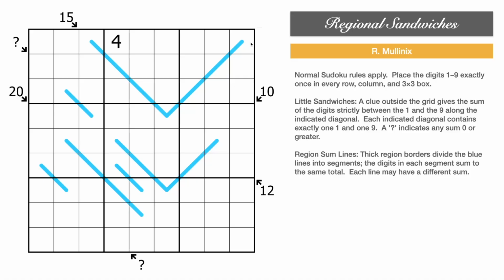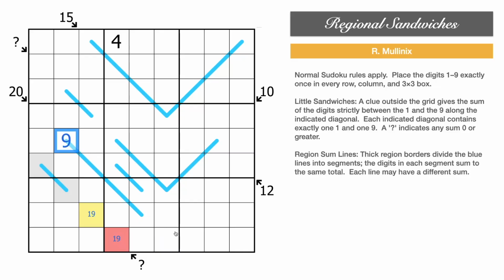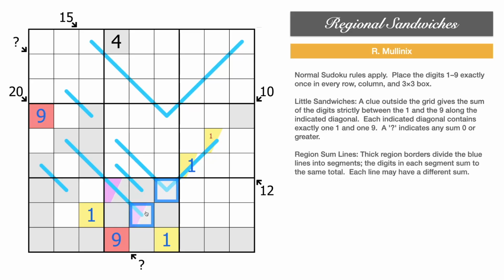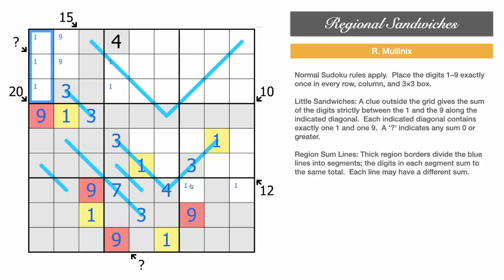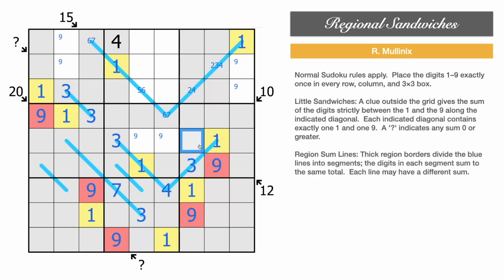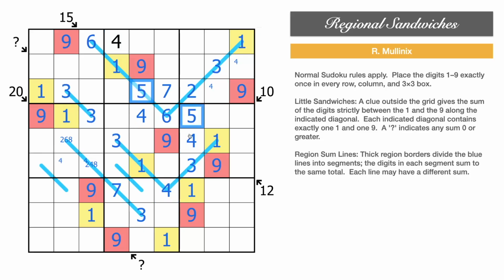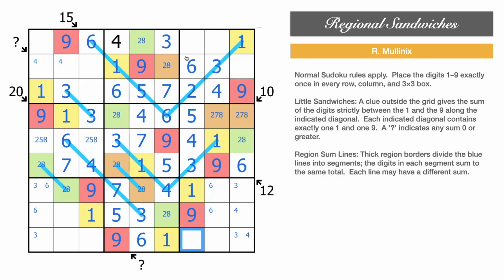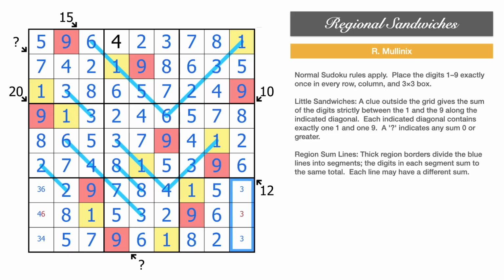Regional Sandwiches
Solve of Regional Sandwiches